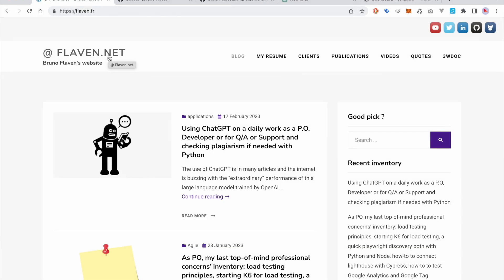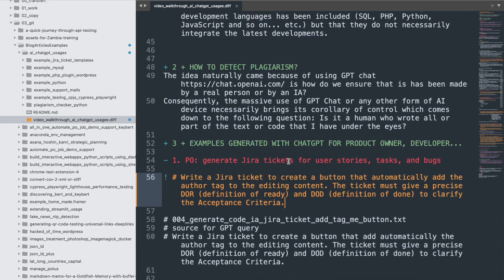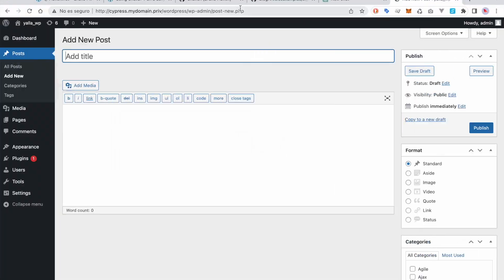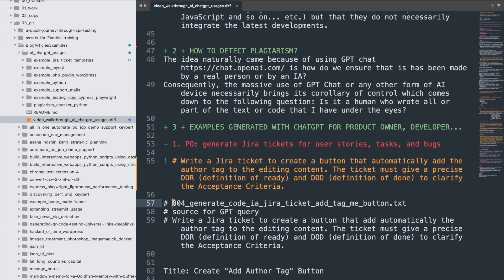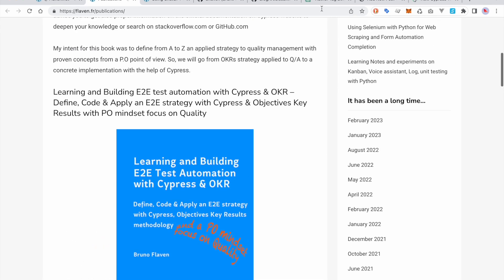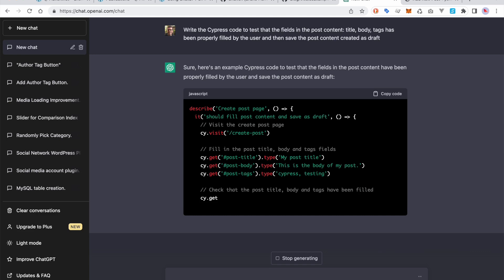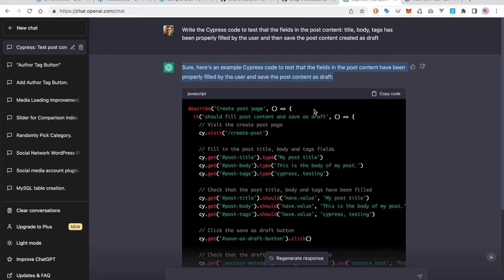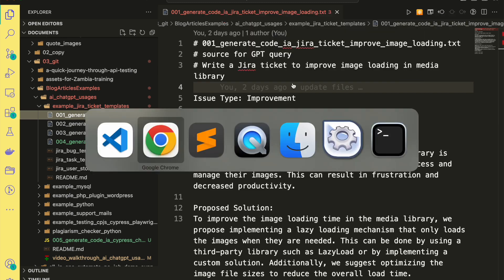#1 ChatGPT for P.O: Generate Jira tickets for user stories & some Q/A testing scripts (Cypress)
This videos goes with this post "Using ChatGPT on a daily work as a P.O, Developer or for Q/A or Support and checking plagiarism if needed with Python" and code.

QUICK DESCRIPTION

- OBJECTIVE :: How to use ChatGPT to replace tedious work by AI + checking plagiarism if needed with Python
- OUPUT :: Numerous example from Jira ticket for P.O, Q/A testing script in JS, WP plugin in PHP, Pyhton stuff, SQL code...
- AUDIENCE :: Anyone who want to use ChatGPT on a daily basis.